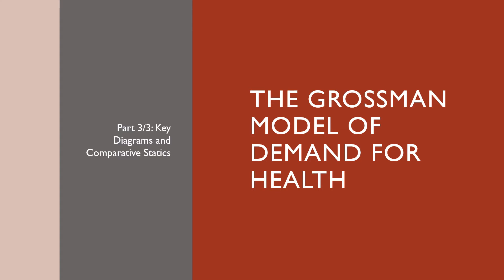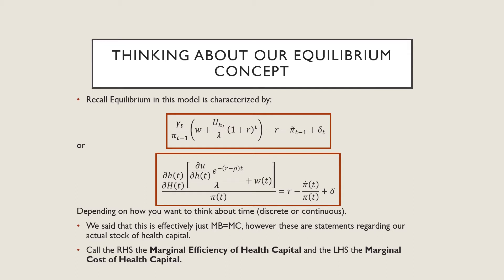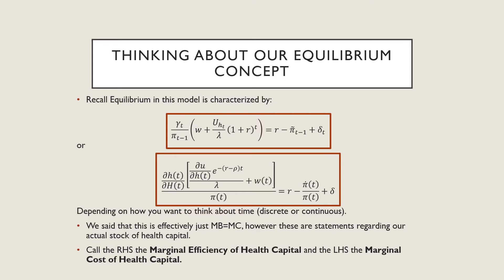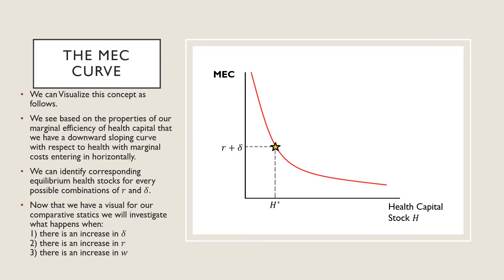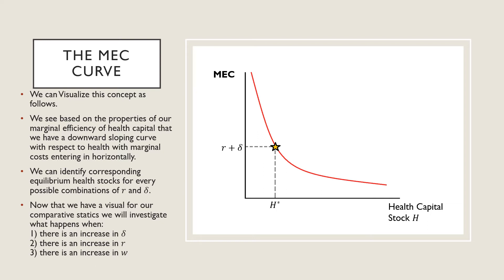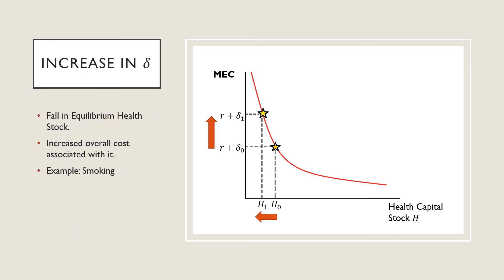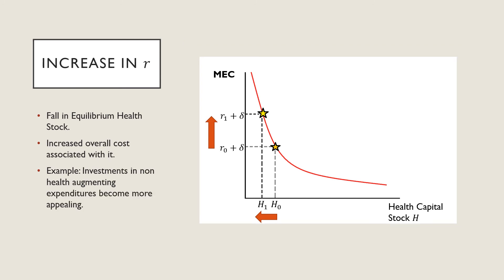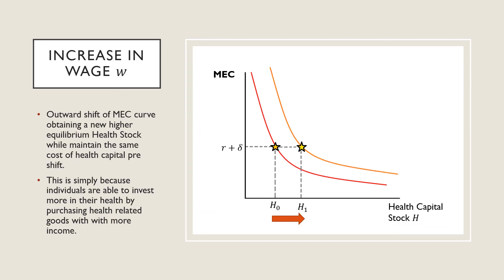The Grossman Model of Demand for Health: Part 3/3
In this video we wrap up our series on the Grossman model of demand for health by introducing the MEC curve and doing some comparative statics.